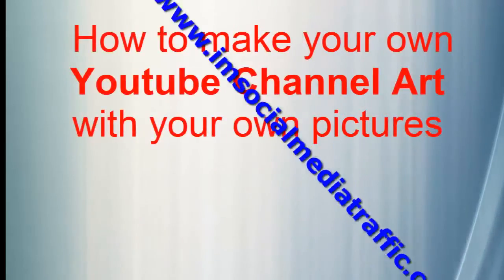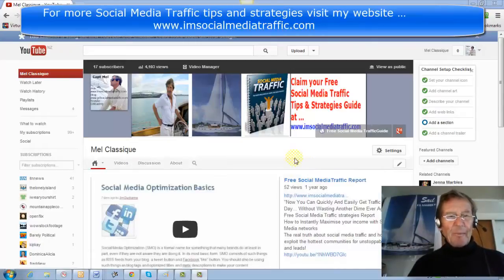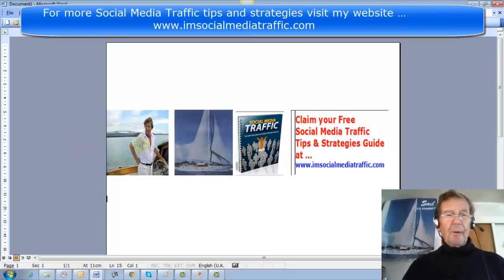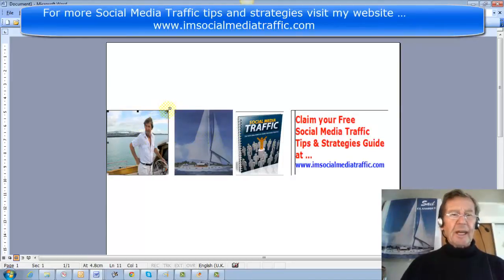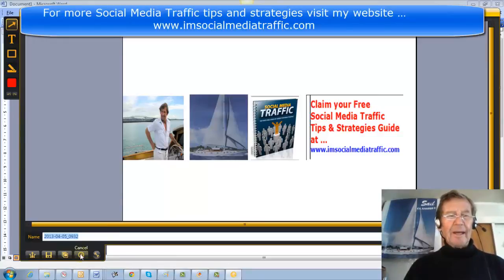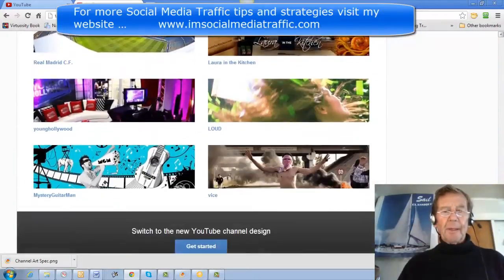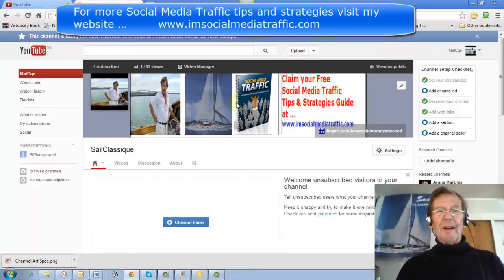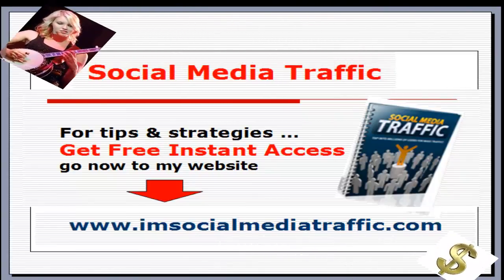How to make your new Youtube Channel Art with your own pictures - Part A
I was confronted with the change to the new Channel art that Youtube offered me & although the recommendation was to get it made by a professional, I found a way to create my own quickly with what I had at hand -- my own pictures, Word document, Microsoft Paint & a free capture programme called Jing.
Here's what it looks like on my Youtube Channel & I'll go through the steps I used so that you can adapt my method to your liking using your arrangement of pictures & text.
Initially I had to work out how to get my row of pictures with my brief text into the centre of the art & that had to be 2120 x 1192 pixels minimum -- other wise it wouldn't load into Youtube edit box at all.
1 : Open Microsoft Word or similar programme & insert 3 pictures in the middle of the page, resizing them to suit. -- notice a space at the right side where I can put text.
2 : Open a 2nd Word Document. Move the rulers out of the way. In the top corner, type, format & colour the text with URL so that it takes about the same space as the photos.
3 : Then use Jing to capture & save it as an image to perhaps Desktop or Pictures
4 : Insert it into your Word document
5 : Use Jing to Capture the whole of your Word document page with your pictures & text in the middle -- save it to Desktop or Pictures where you'll find it for uploading to Youtube when you go to your Channel & see "Click here to get the new design" -- Get Started  -- Add Channel Art
6 :  Select that saved capture & upload it -- there it appears with space for the Channel photo on the left side
7 : The Edit tab dropdown box has 2 options -- for the editing of the Channel Art & the clickable link seen on the right side of the Channel Art where there's still space which can be made use of.
8 : There are several other things to attend to shown in another box on the right side --
Channel Icon etc -- these might be the subject of another video perhaps.
9: Trust this demonstration helps you to get your Channel Art managed with your own  pictures & photos -